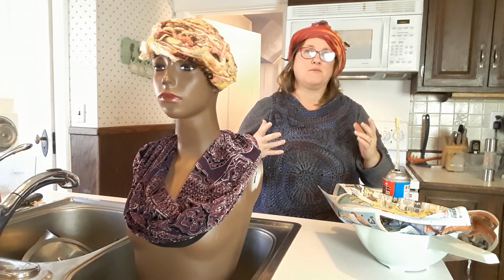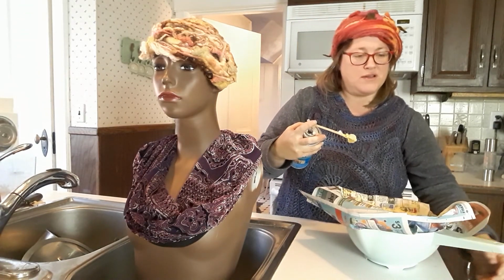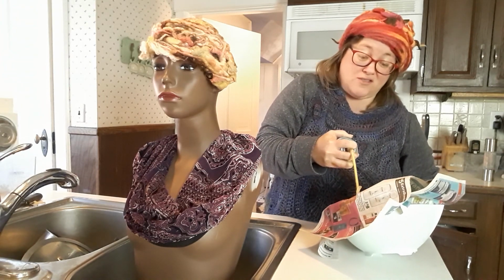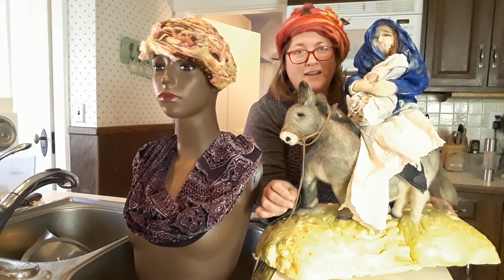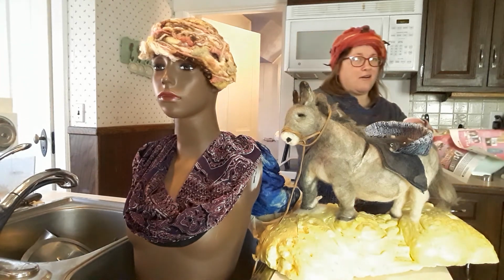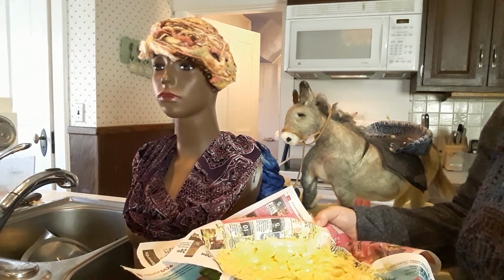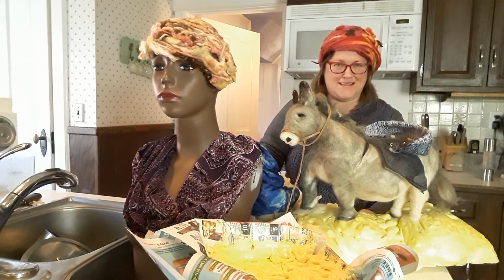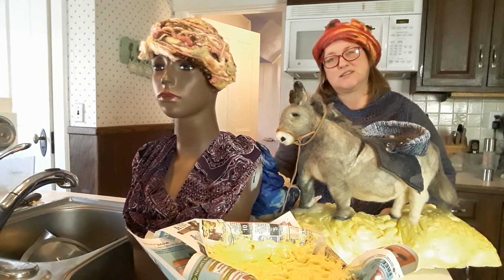How to Make a Hat Form: Mad Hatter Episode #4, making an art yarn coiled hat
In this episode we problem solve the difficulty of needle felting a curved, hollow object in order to prepare it for the riggers of wet felting. You can't wet felt something that is not really connected with either loose fiber (wool, alpaca. or another felting fiber) and expect it to magically connect into a sold piece. So, in order to help the process along we create a hat form.